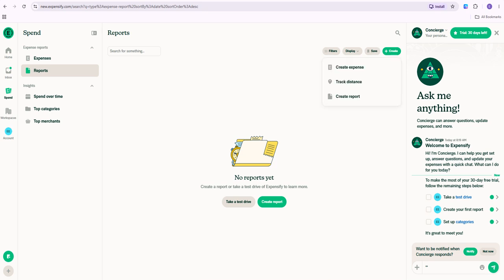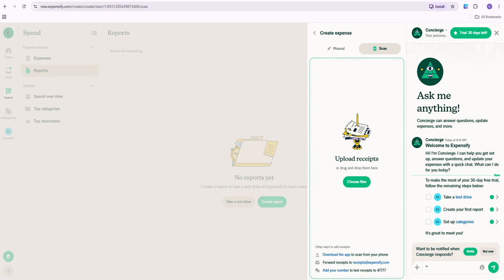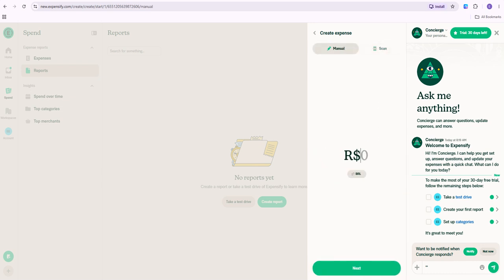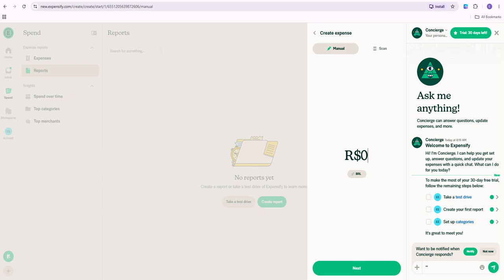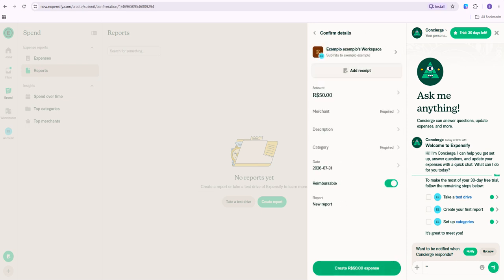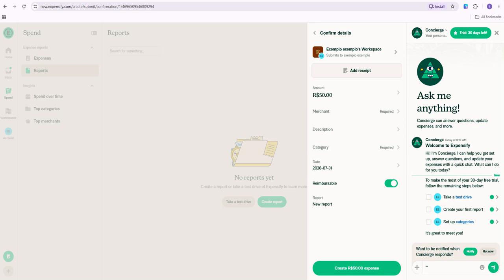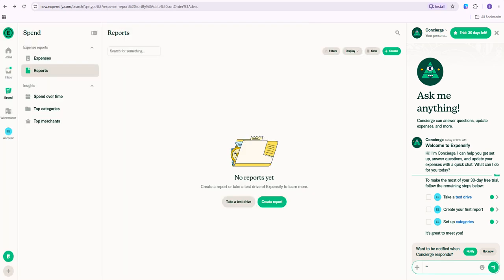HOW TO CREATE AN EXPENSE REPORT IN EXPENSIFY (STEP-BY-STEP GUIDE 2026)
How to create an expense report in Expensify in 2026.

In this step-by-step tutorial, you'll learn how to create, organize, and submit an expense report in Expensify for reimbursement or business accounting. This beginner-friendly guide covers receipt uploads, expense categorization, report creation, policy selection, notes, mileage, approvals, submission, tracking, and common expense report issues.

In this video, you'll learn:

How to create an expense report in Expensify

How to add receipts and expenses to a report

How to categorize business expenses correctly

How to add notes, mileage, and expense details

How to select the correct company policy

How to review expenses before submitting

How to submit and track an expense report

Common Expensify expense report issues and how to fix them

This tutorial is beginner-friendly and perfect for employees, freelancers, business travelers, finance teams, accountants, and small business owners who want to manage expense reports with Expensify.